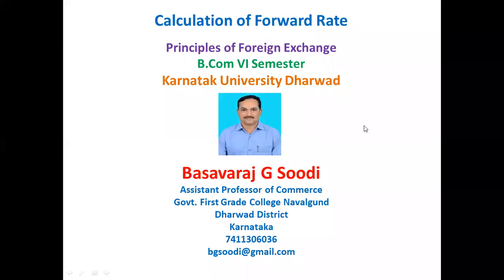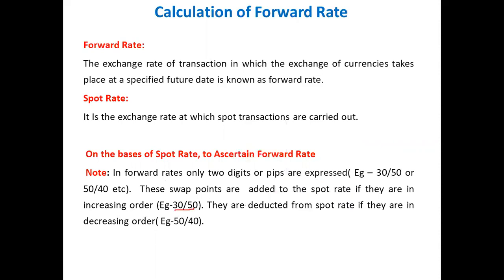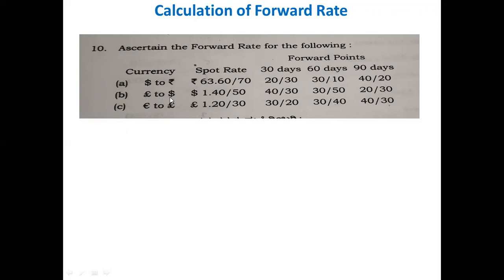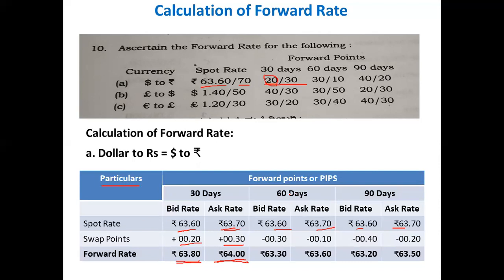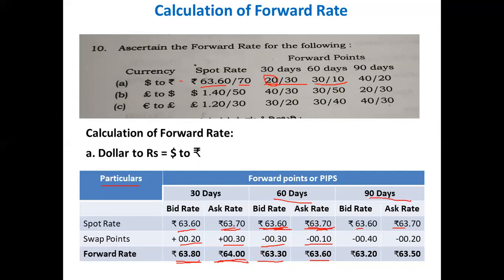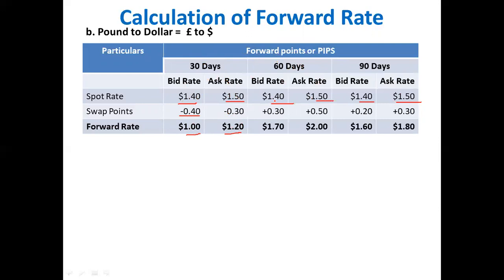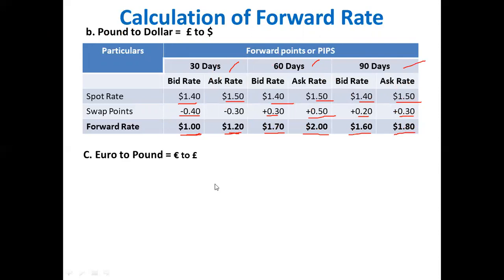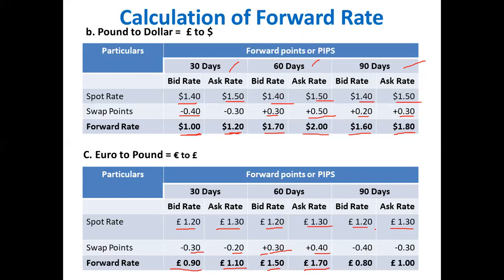Forward Rates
The video related to calculation of forward rates on the basis of spot rate for foreign currency.